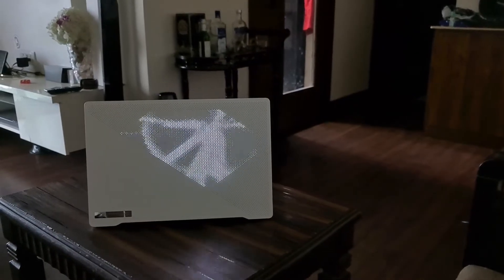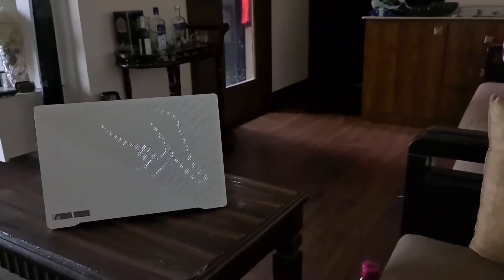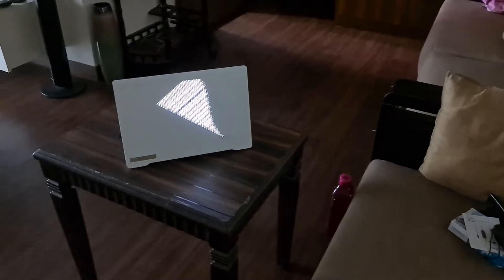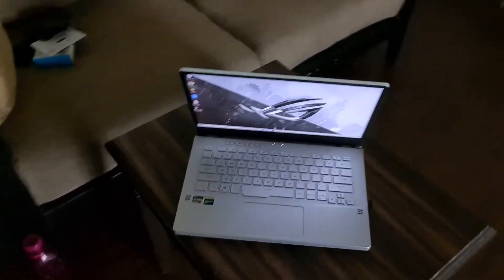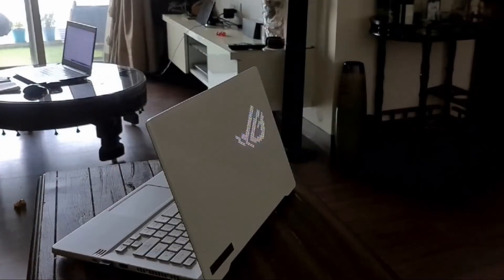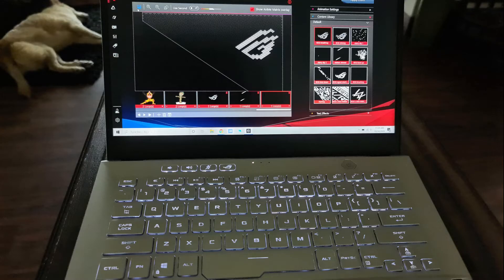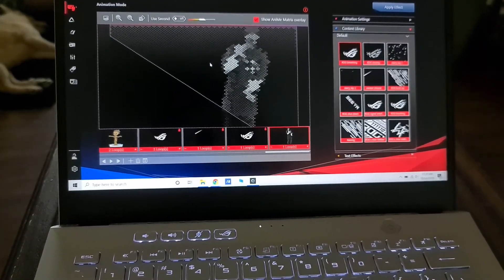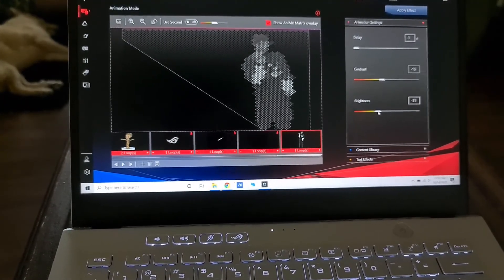How to add Gifs to the ROG G14 AniMe Matrix Display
Looking at how to get the most out of the ASUS ROG G14 Anime Matrix display. How to add Gifs, which types of Gifs to select and the end product.
Link to the side I used to search for and download Gifs -